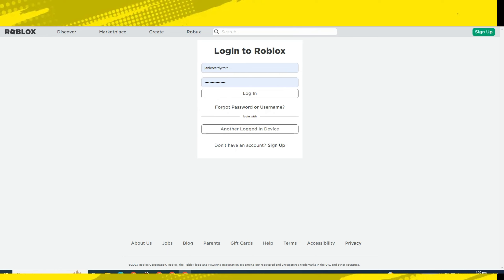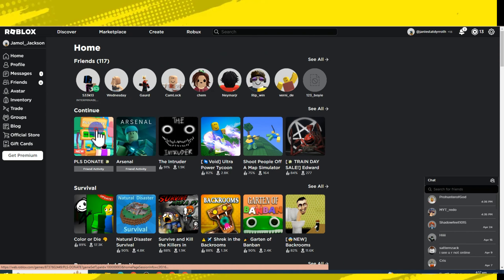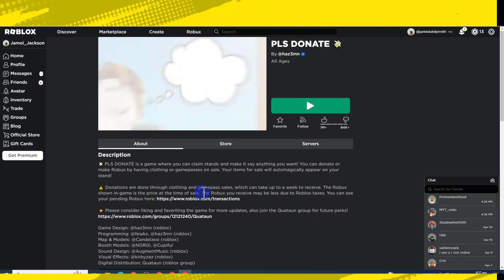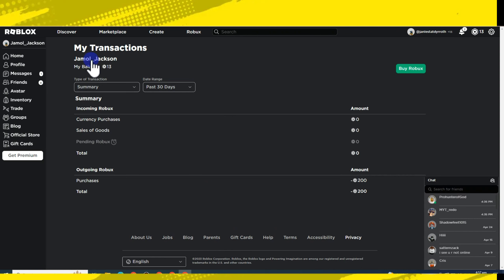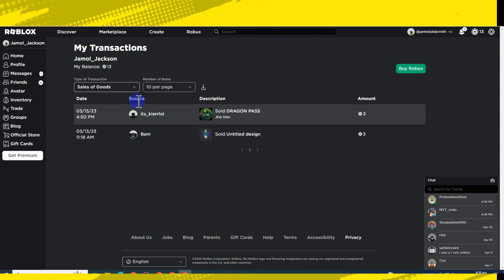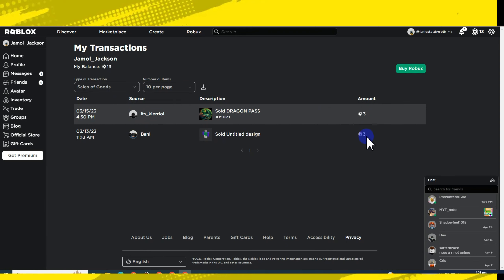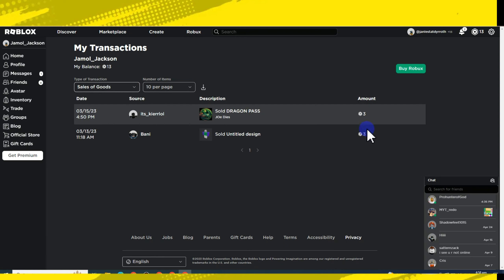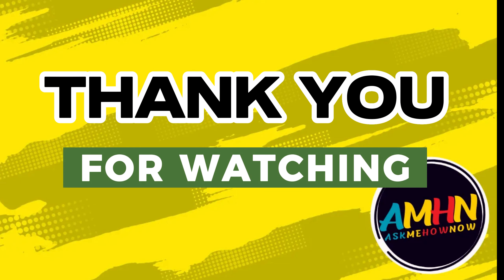How to Claim Pending Robux Easy Tutorial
Step By Step Tutorial 2023